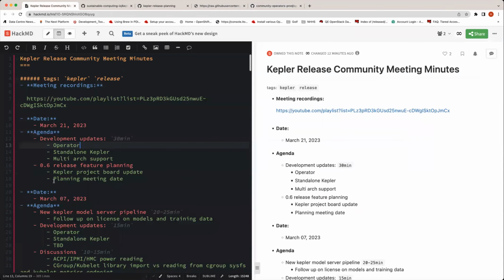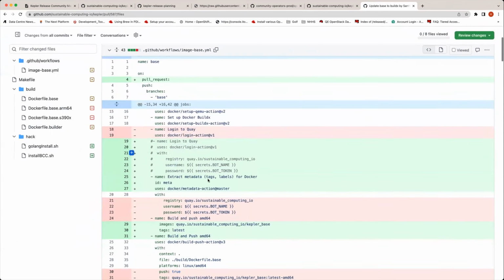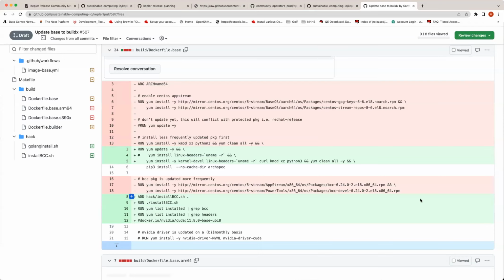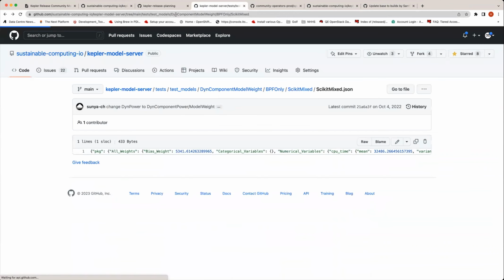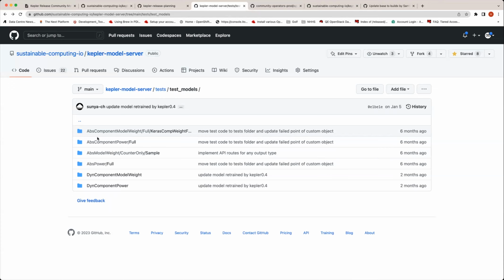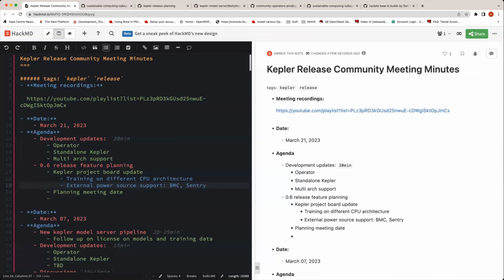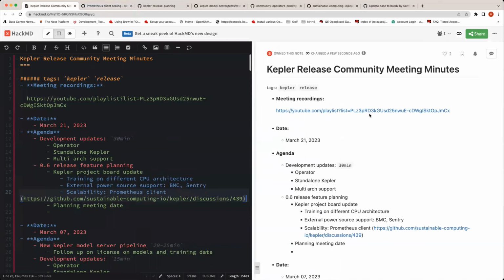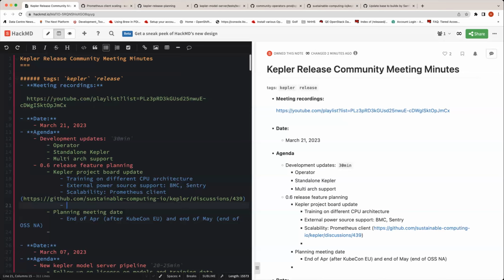Kepler Community Meeting Mar 21, 2023